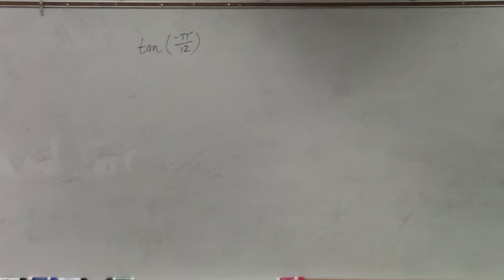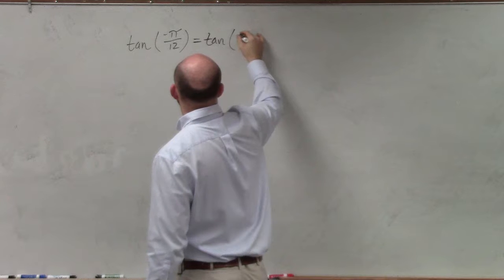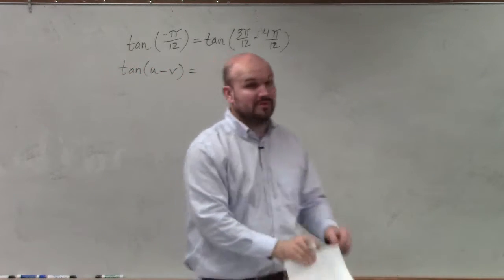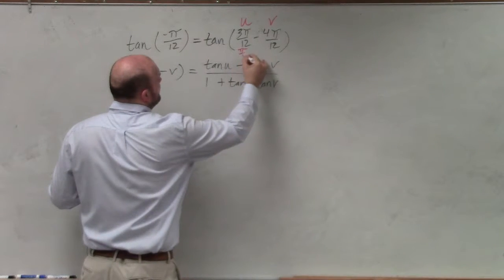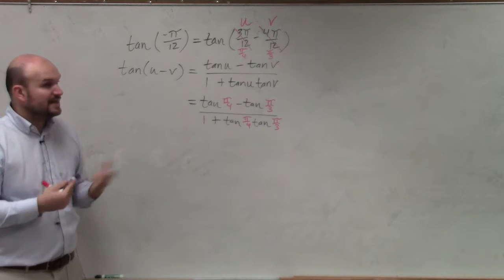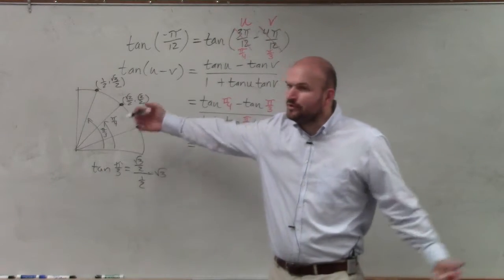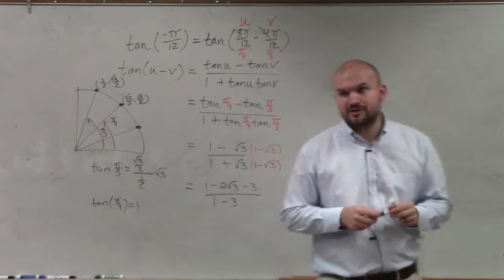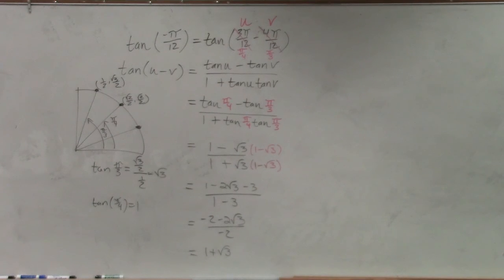Learn how to evaluate tangent using the difference formula of two angles